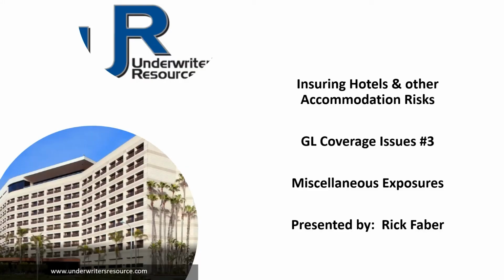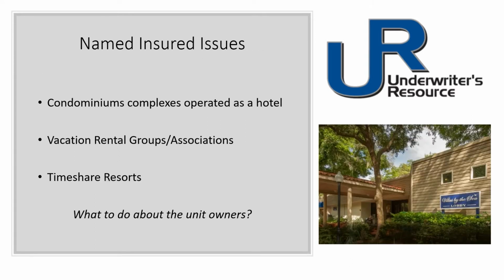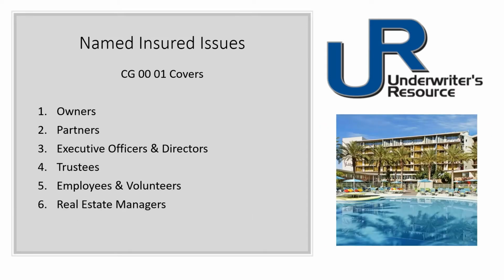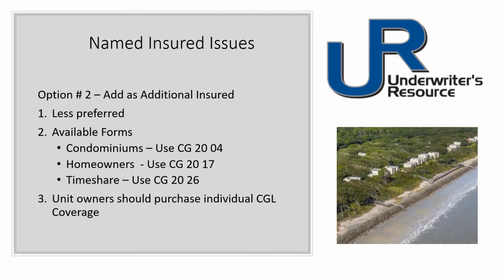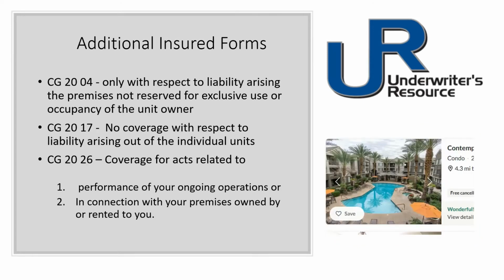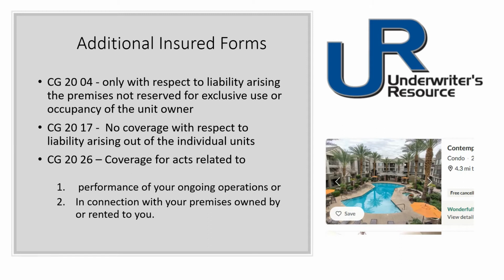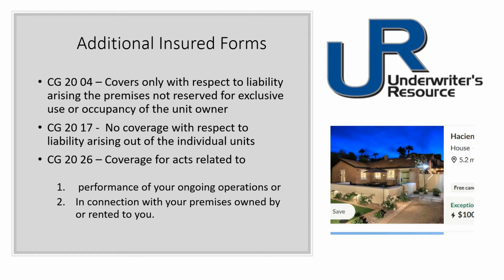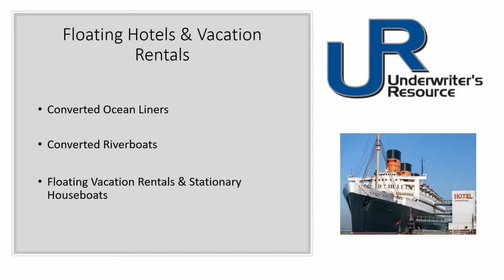Insuring Hotels, Motels - Miscellaneous Coverage Issues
Hotels, motels and vacation rentals are a class most underwriters and agents treat nonchalantly.  Yet there are coverage issues that need to be addressed to provide a properly designed insurance program.  In this video, we'll be addressing named insured issues that may be encountered and how to address floating hotels and vacation rentals.